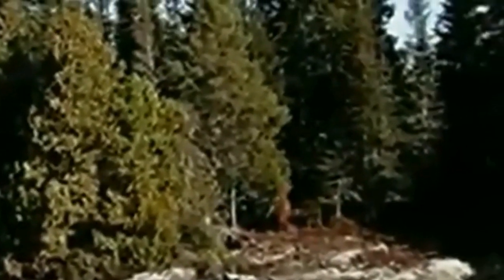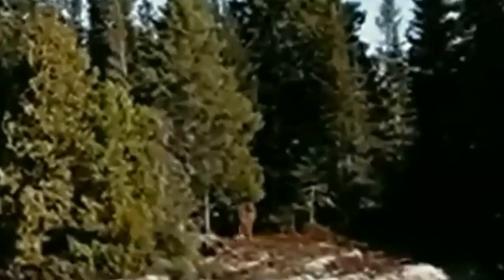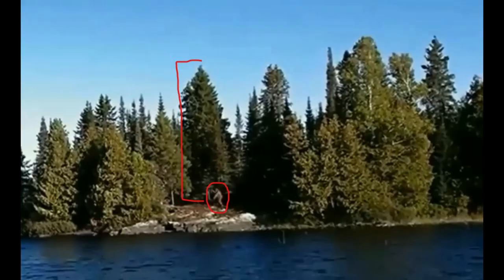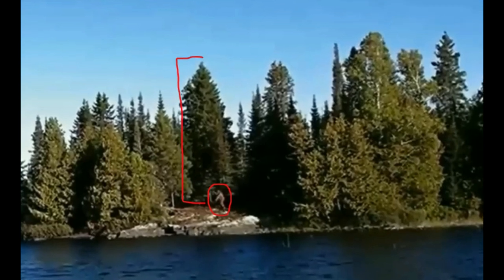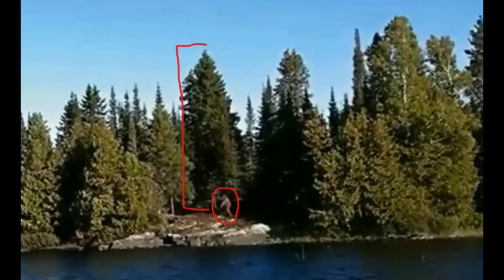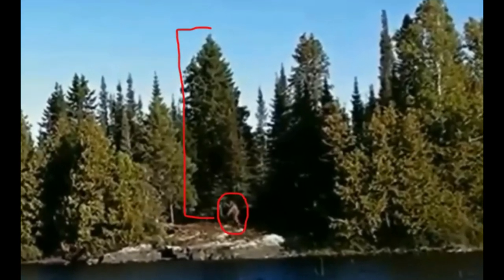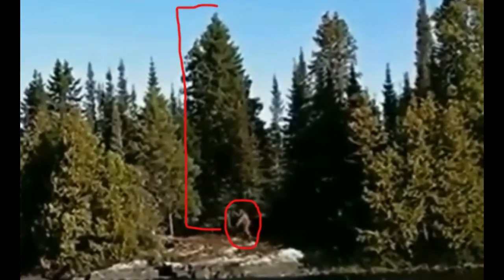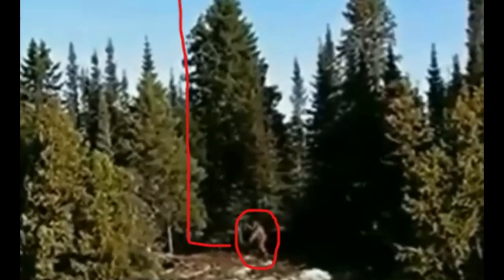Ontario Sasquatch Captured on Video near Lake Shore